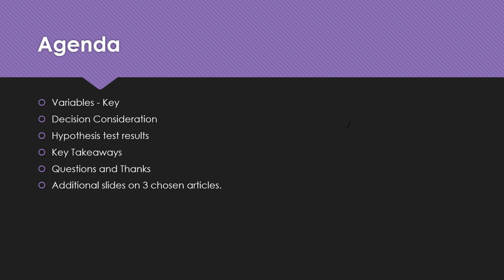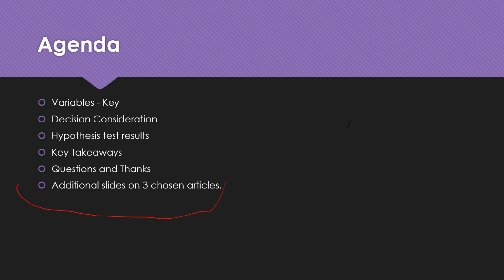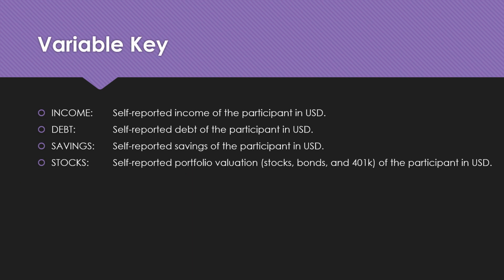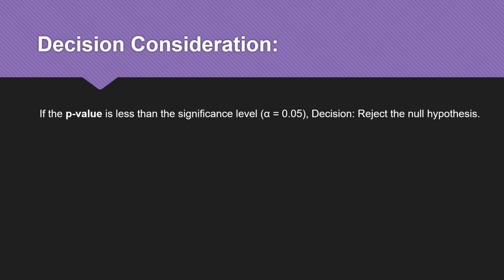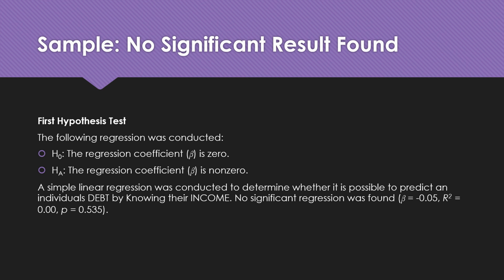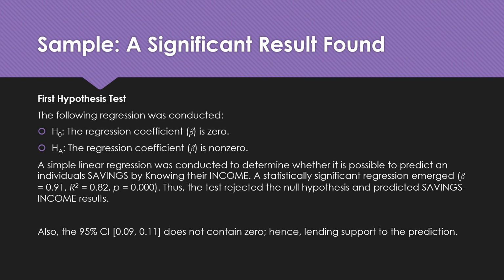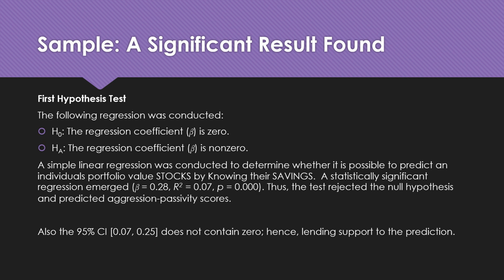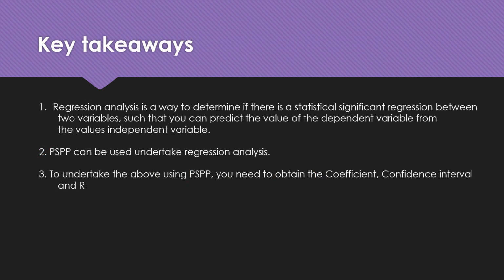Regression Sample Write Up